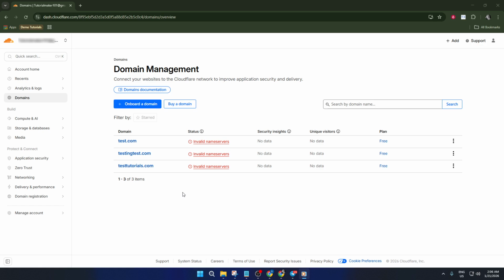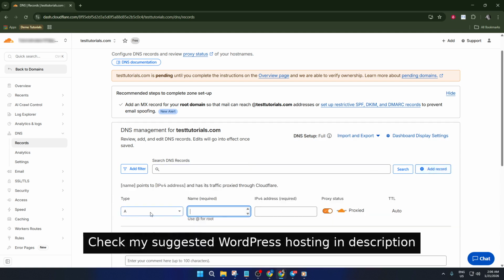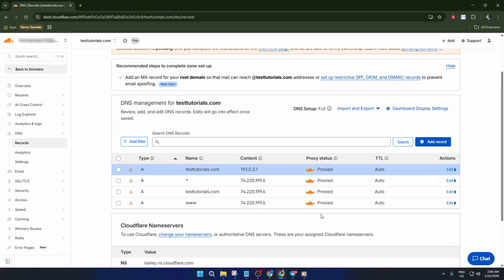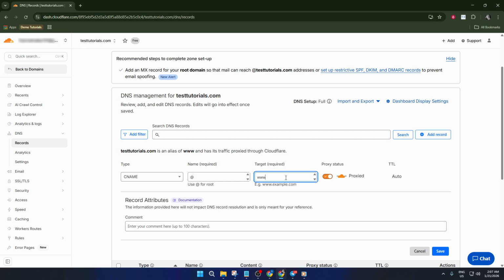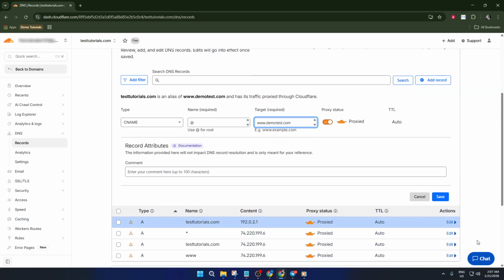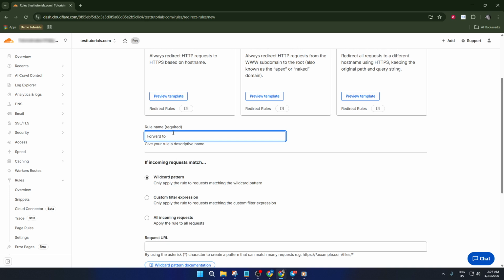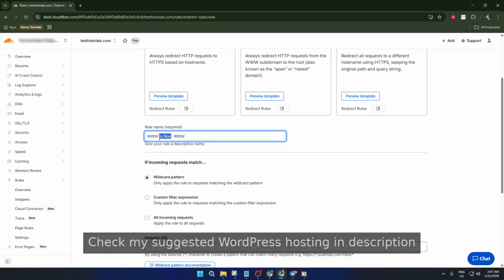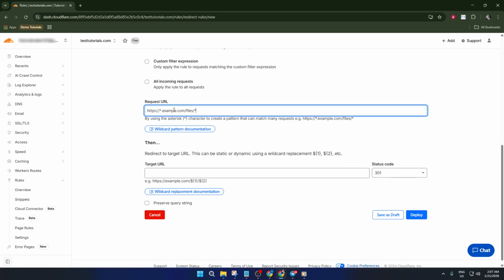How to Use Cloudflare DNS and Redirect www to Non-www [In 3 steps]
Want to redirect your www domain to the non-www version using Cloudflare DNS? In this tutorial, you'll learn how to configure your DNS records and create a redirect so visitors are automatically sent to your preferred domain version.

In this video, you'll learn how to:

✅ Redirect www to non-www
✅ Configure Cloudflare DNS records
✅ Create a redirect rule
✅ Set up your preferred domain
✅ Test the www to non-www redirect

To redirect www to non-www, add or review the necessary DNS records in Cloudflare, then create a Redirect Rule that sends requests from ` to ` Make sure the required DNS record exists and Cloudflare proxying is enabled where needed.